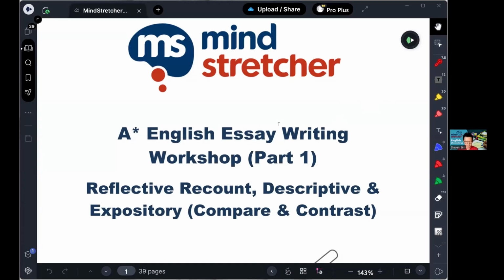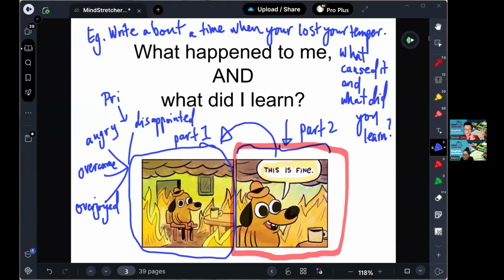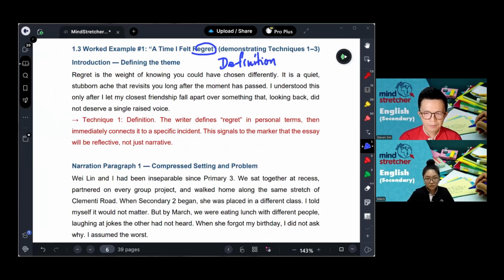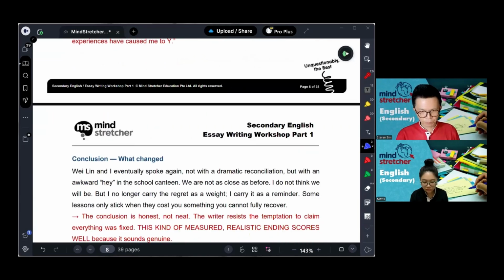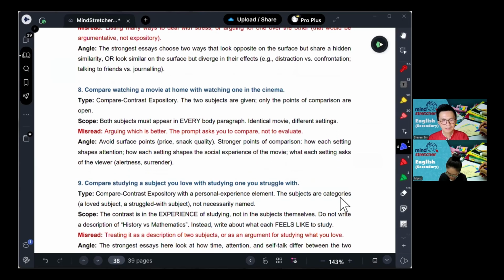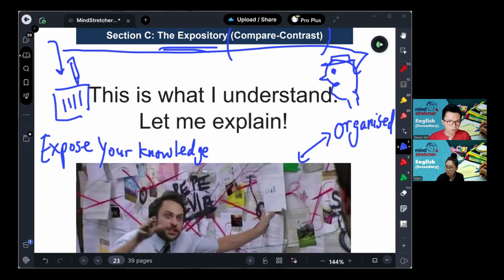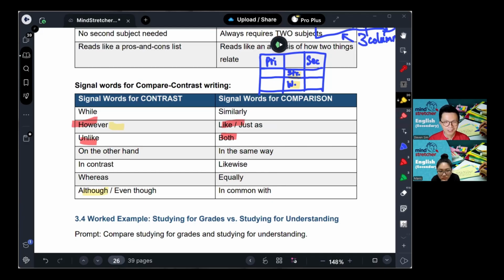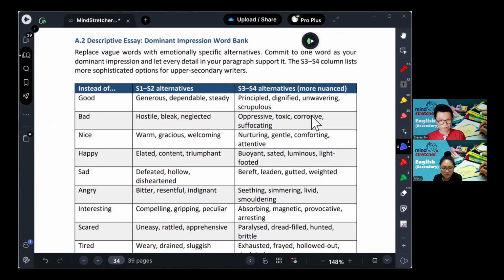A* English Essay Workshop (Part 1): Reflective Recount, Descriptive, & Simple Expository (2026)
Many students arrive in Secondary 1 writing essays the way they wrote PSLE compositions — piling on rising action, stacking complications for excitement, and filling paragraphs with chunks of memorised dialogue. In secondary school, that approach stops working. The essay types change, the marking criteria shift, and what earned praise at P6 suddenly earns feedback like "not enough reflection" or "where is your thesis?"

​In this 1.5-hour workshop, Master Teacher Steven Sim walks students through three essay types they will encounter in secondary school English — the Reflective Recount, the Descriptive Essay, and the Simple Expository — and shows them exactly how each one differs from what they wrote in primary school.

​What students will learn:

- ​Why the PSLE Story Mountain no longer applies and how to restructure a personal recount around compressed narration and extended reflection, using the recommended secondary school format of two narrative paragraphs followed by three reflective paragraphs

​- Eight specific techniques for writing stronger reflective paragraphs — including Definition, Hypothetical Scenario, Comparative Reflection, Emotional Journey Mapping, and Impactful Dialogue — each with Mind-Stretching Sentence Structures that students can adapt and use immediately

​- How to shift from third-person storytelling to first-person interior monologue, replacing external dialogue with the kind of inner reflection that secondary school markers reward

​- How to write vivid descriptions using Dominant Impression — choosing emotionally specific words over vague terms like "good" or "nice," and organising details from most striking to least striking using the Zoom In / Pan Out approach

​- The basics of expository writing — understanding that "Expository" means "Expose: Show me what you know," and learning how to structure a clear introduction (with hook, background, and thesis), develop body paragraphs around topic sentences, and write a conclusion that goes beyond repetition

​- Mental Schemas that generate ideas when students feel stuck, moving beyond basic 5W1H to more precise thinking tools like Cause & Effect, Compare & Contrast, Definition & Explanation, and Problem & Solution

​Every concept is taught through side-by-side comparisons of weak and strong writing, so students can see the difference between a paragraph that stays on the surface and one that earns top marks.

​Students making the transition from primary to secondary English essay writing — or any S1–4 student who keeps seeing "not enough depth" or "too much narration, not enough reflection" on their essays.

Note: This session is part of "A* English Essay Workshop" series.

📣 Introducing Our MS Secondary Subject Telegram Communities!

We are thrilled to announce that we’ve launched subject-specific Telegram communities for all secondary students!

These groups are designed to complement our weekly 2 hour classes, offering extra resources to support the student’s journey in English, Chinese, Mathematics, and Science, no matter their level.

✅ What you’ll get:
📚 Targeted resources like summary notes, exam-style questions and study tips
🎓 Invitations to expert-led workshops, clinics and intensive sessions
🚀 Support for every path — O-Levels, IP track, or personal academic growth

📢 These are a core part of the Mind Stretcher learner experience, so please do join so as not to miss out.

Let’s level up together - See you in the groups! 🔥